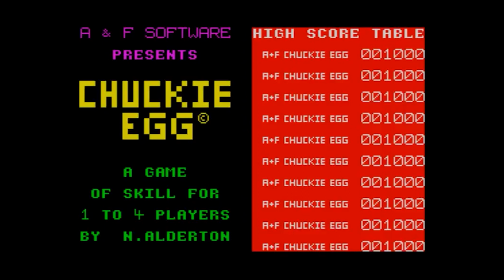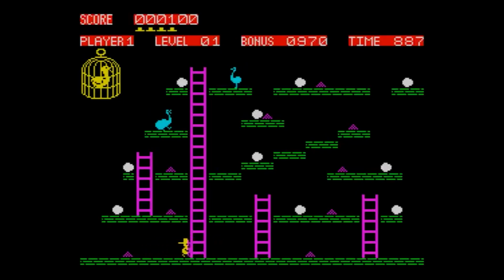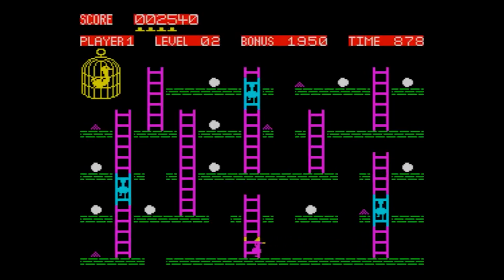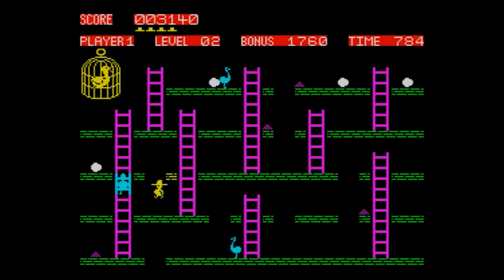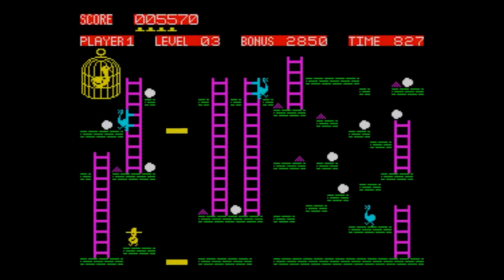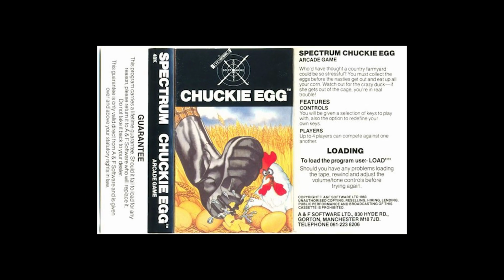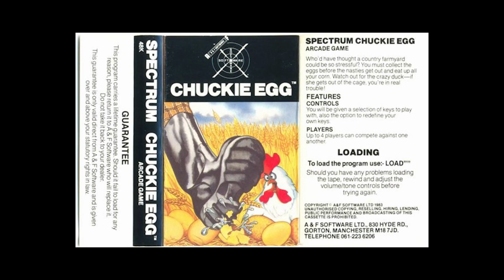Creating Chuckie Egg for the ZX Spectrum | Nigel Alderton | The Rubber-Keyed Wonder Movie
Nigel Alderton created the ZX Spectrum classic game Chuckie Egg in 1983. In this clip Nigel goes into more detail into how the game came to be created as well as how he came to work with the A&F Software house that went onto release the game into retail as well as creating multiple versions for different platforms such as the BBC Micro and Dragon 32.

This clip is from our new documentary film celebrating the 40th anniversary of the Sinclair ZX Spectrum called 'The Rubber-Keyed Wonder: 40 Years of the Sinclair ZX Spectrum'.

2022 will mark 40 years since the Sinclair ZX Spectrum was released in April 1982! The ZX Spectrum computer went onto sell over 5 million units and was one of the most important contributions in 50 years of video game history, and for many was the most important and perhaps most loved! It wasn't just the wonderful library of computer games that sprung up because of the ZX Spectrum, but it was the chief component that kick-started the British Video Games Industry in the 1980s!

With this project, we are making a standalone 80min feature film documentary plus loads of additional featurettes and game design stories that cover a huge array of subjects all to do with our mutual love for the ZX Spectrum and put it all into one celebratory, 40th anniversary package!

Anyone who PRE-ORDERS our new film gets to join the production gaining IMMEDIATE ACCESS to a '1 HOUR BACKER PACK' full of clips from the upcoming film and game makings of such as Jon Ritman on Match Day 1 & 2, Graftgold, Equinox with Raff Cecco, Julian Gollop on Chaos and a lot more!